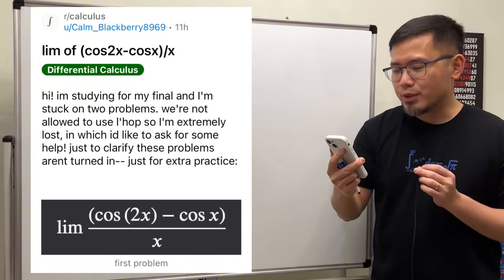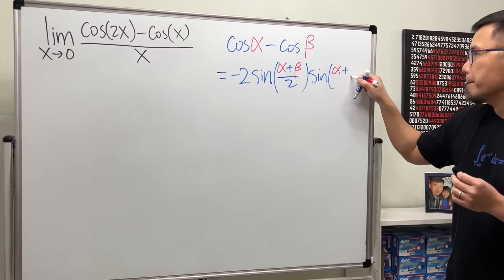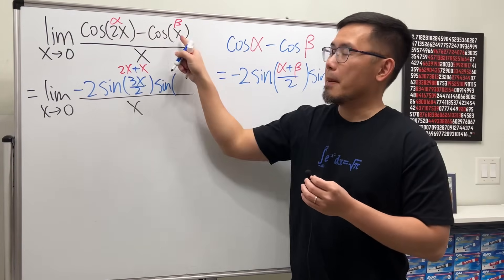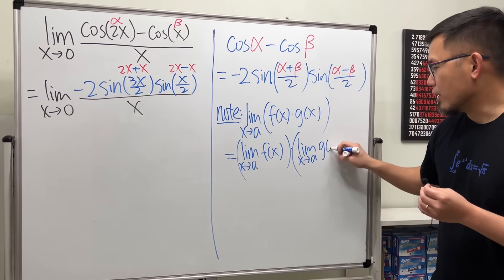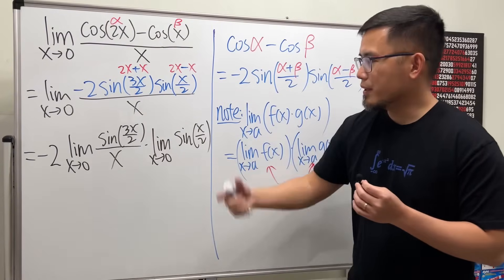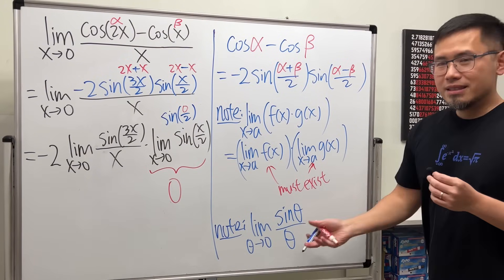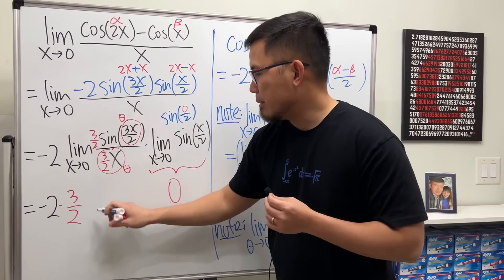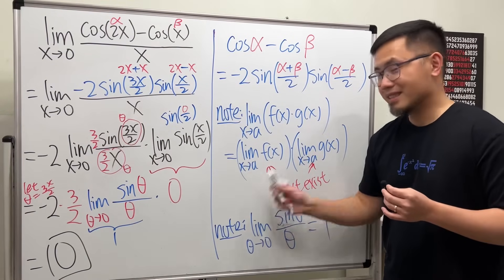I'm studying for my calc final & I'm stuck on this limit. We are not allowed to use L'Hopital's rule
We will evaluate the limit of (cos(2x)-cos(x))/x as x goes to 0 but we are not allowed to use L'Hopital's rule. So our best bet would be using trig identities and trig limits.
This limit is from Reddit r/calculus and it's perfect for anyone who's in calculus 1.